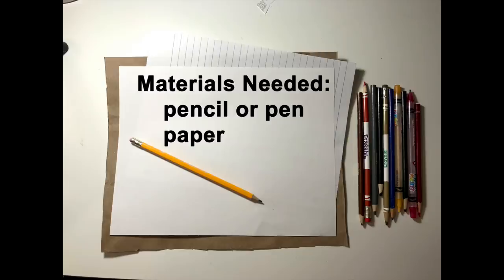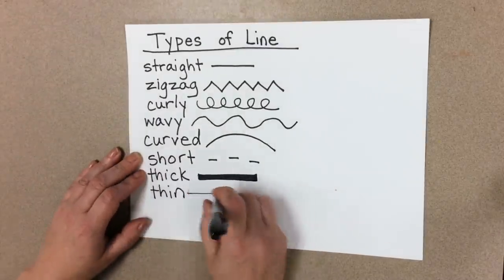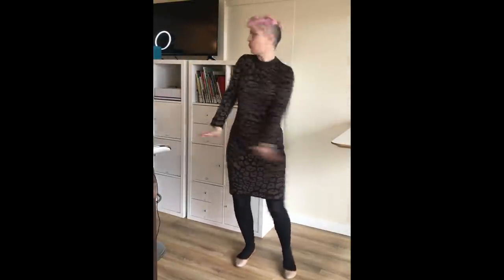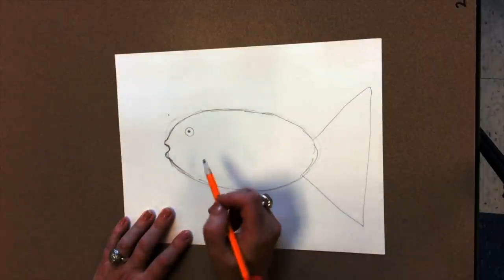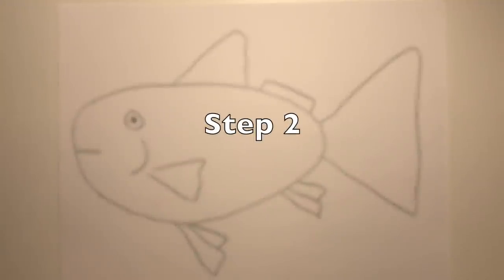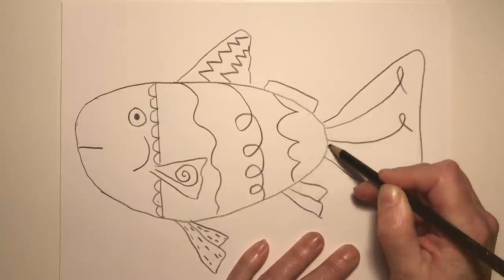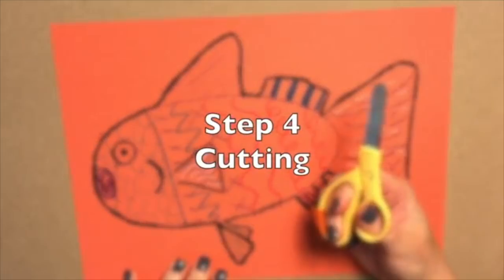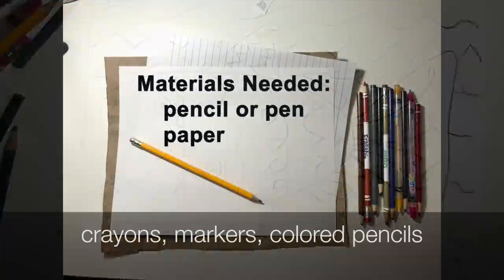Visual Art, Grades K-2, 3/30 - Line Art